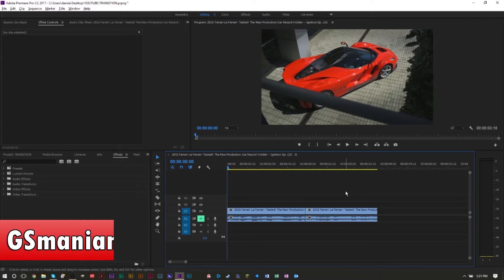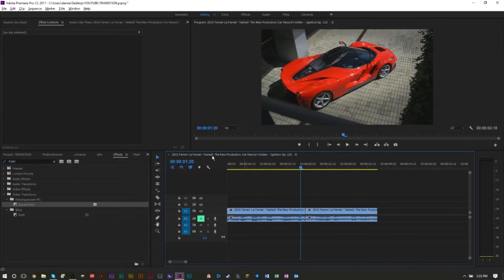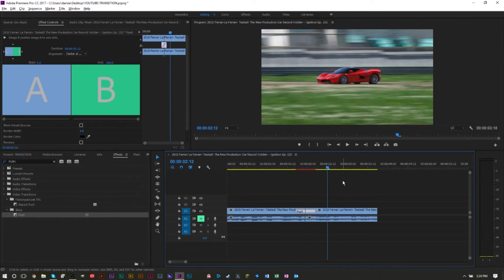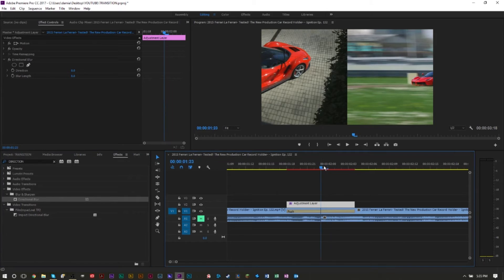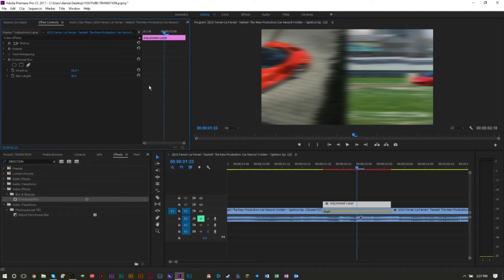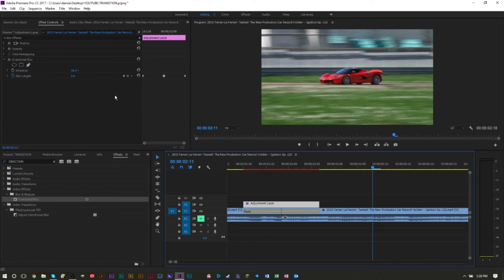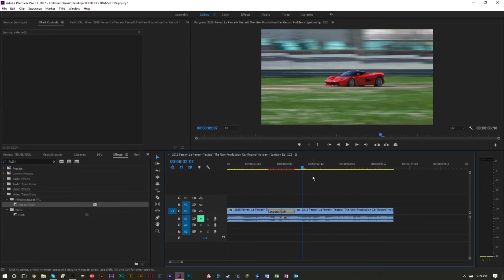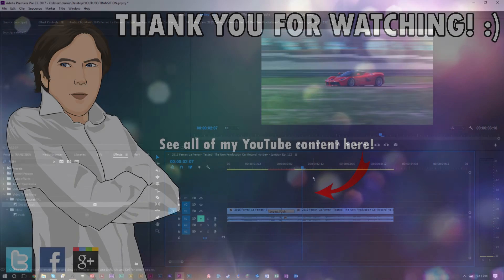Premiere Pro Custom Push Transition – How to Create a Motion Blur Push Video Transition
GSmanimsmart gives a video editing tutorial on how to create a custom blurred push transition in Premiere Pro.

In Premiere Pro, custom push transitions can be useful in blending clips together into a video or transitioning from one clip to another. In this video editing Adobe Premiere Pro tutorial, I’ll show you how to custom Premiere Pro transitions such as this video transition known as the push transition with some motion blur.